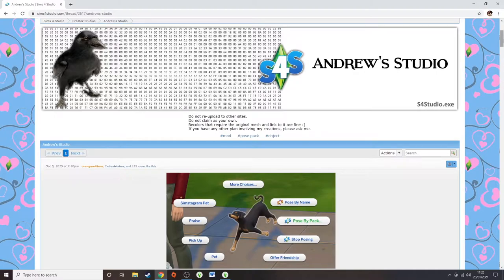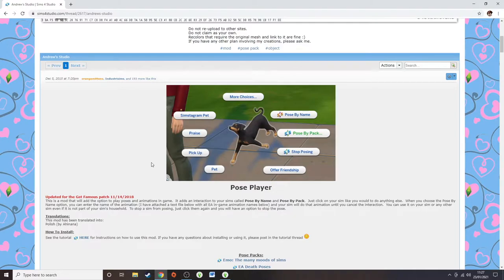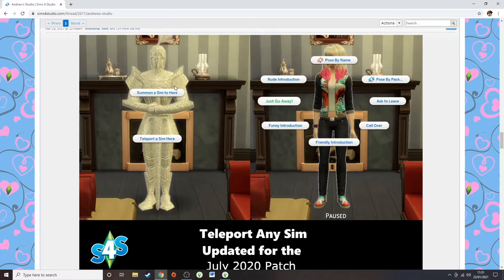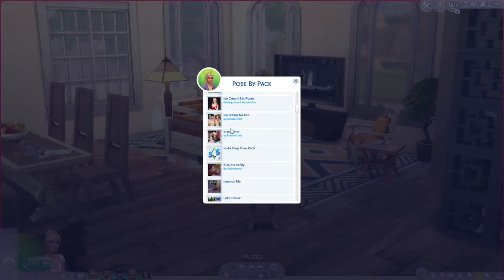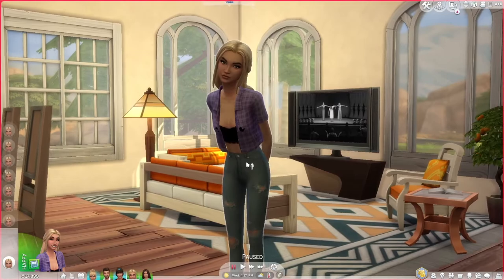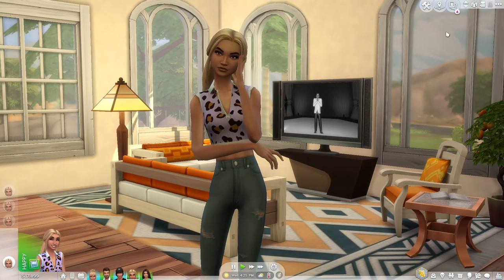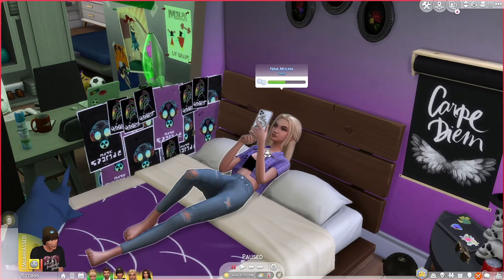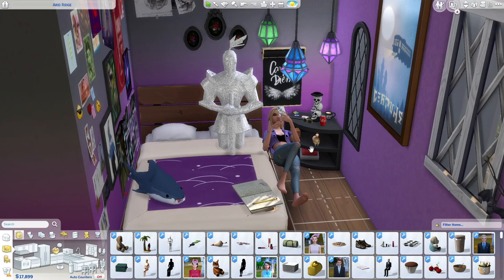HOW TO USE POSES! | THE SIMS 4 | POSE PLAYER MOD | INCLUDES SOFA AND BED POSES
Hello Everyone,

I had few requests about making a video on how to use poses. If you have any questions you can either comment, or message on Instagram.